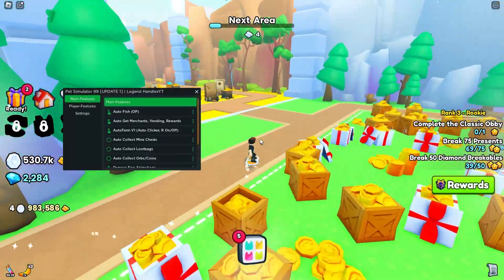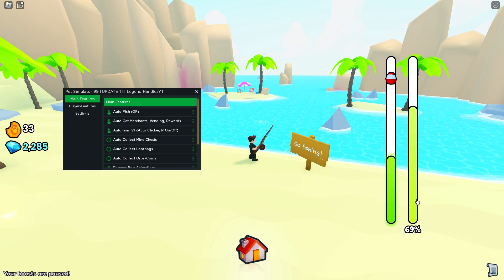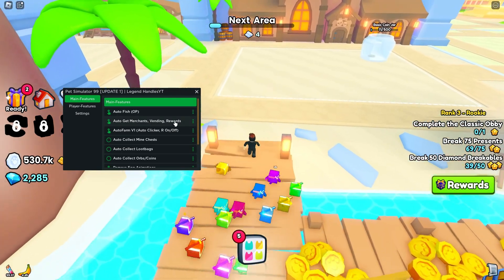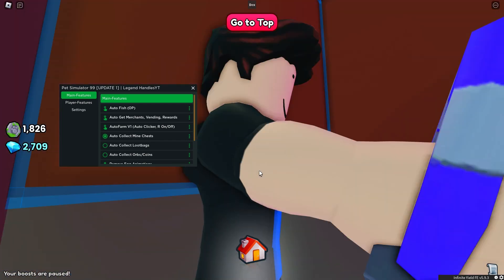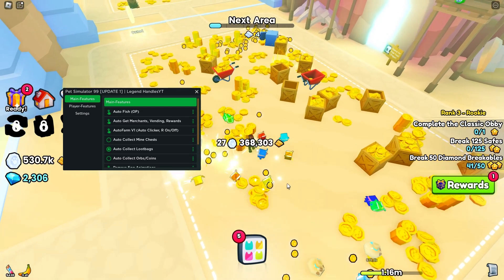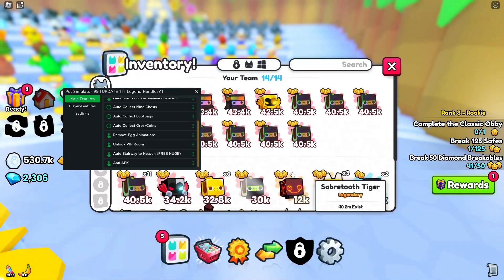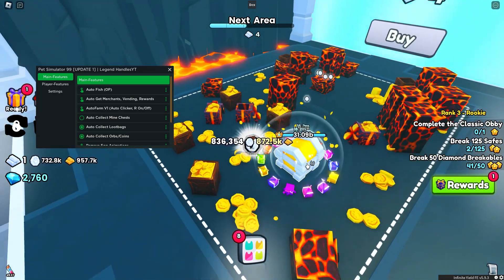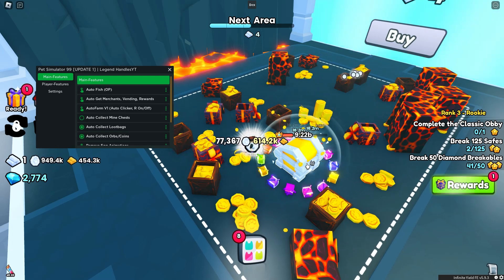Pet Simulator 99 Script GUI / Hack (DUPE, AUTOFARM, AUTO MINE, AND MORE) *PASTEBIN*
Pet Simulator 99 Script GUI / Hack (DUPE, AUTOFARM, AUTO MINE, AND MORE) *PASTEBIN 2023*

‒‒‒‒‒‒‒‒‒‒‒‒‒‒‒‒‒‒‒‒‒ [ ⇩ Copyright ⇩ ]‒‒‒‒‒‒‒‒‒‒‒‒‒‒‒‒‒‒‒‒‒
Topics:
Pet Simulator 99
Pet Simulator 99 script
Pet Simulator 99 dupe pets
Roblox Toilet Tower Defense
Toilet Tower Defense